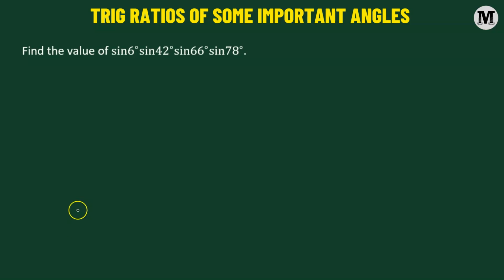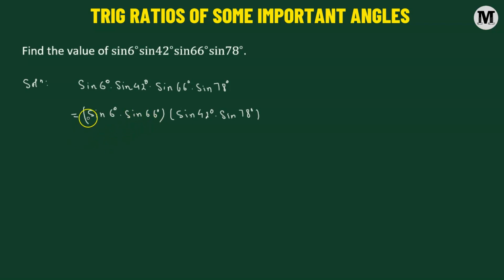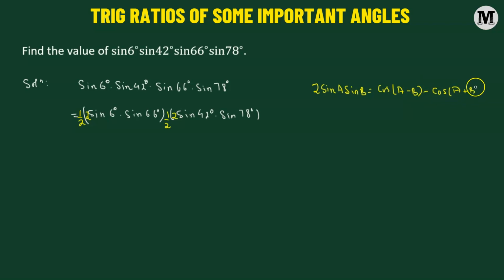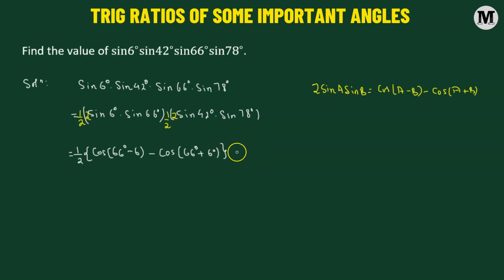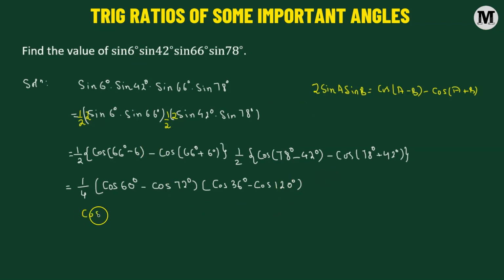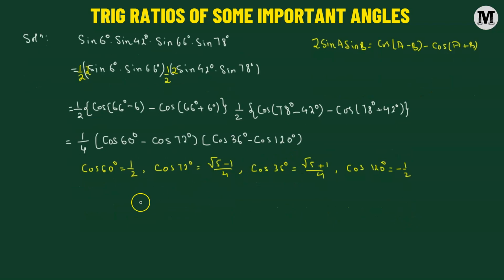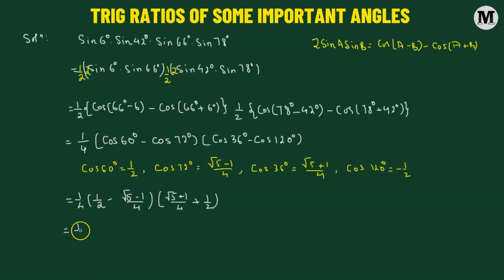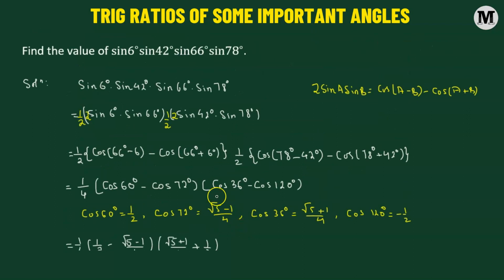35 | Trigonometry | Trig Ratios Of Some Important Angles - Worked Out Problem